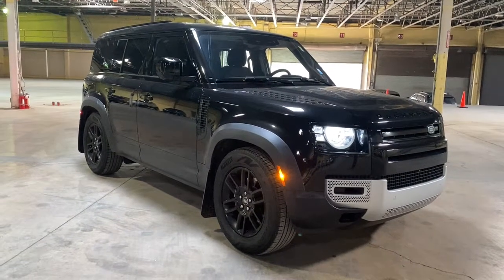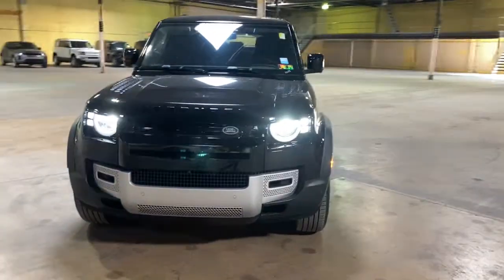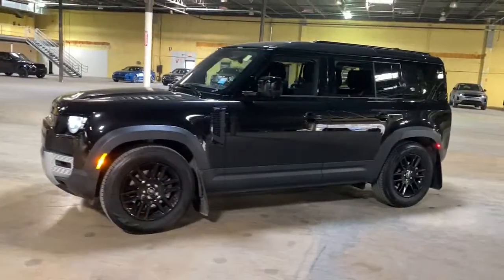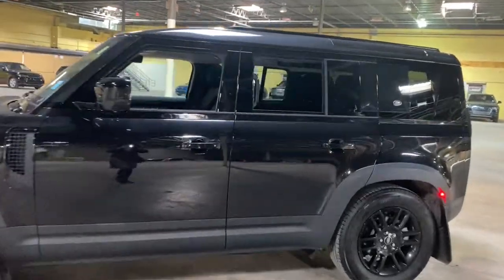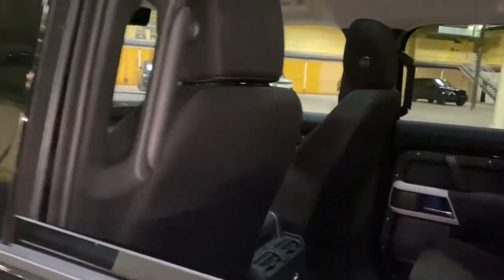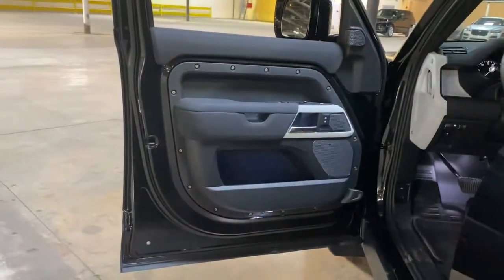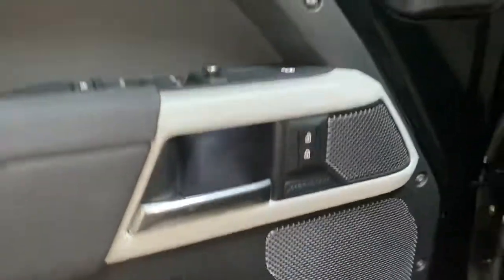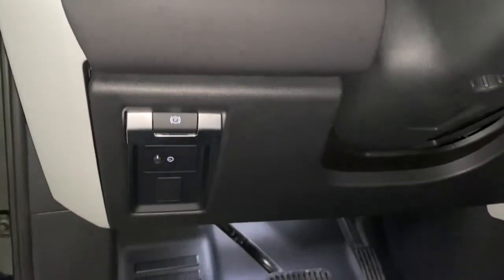2020 Land Rover Defender Wayne, Gladwyne, Bryn Mawr, Villanova, Devon R2115A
2020 Land Rover Defender available in Wayne, Pennsylvania at Jaguar Land Rover Main Line. Servicing the Gladwyne, Bryn Mawr, Villanova, Devon, PA area.
2020 Land Rover Defender 110 Standard - Stock#: R2115A - VIN#: SALEKEEX3L2015161

Jaguar Land Rover Main Line
325 E Lancaster Ave
Wayne PA 19087